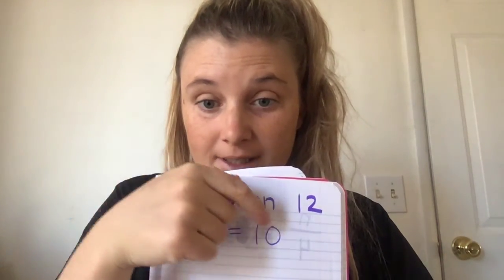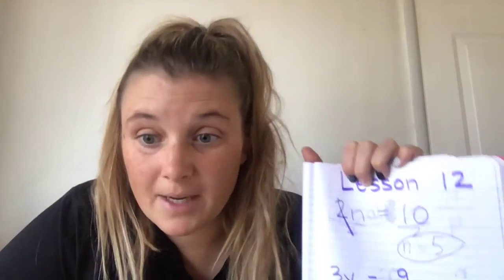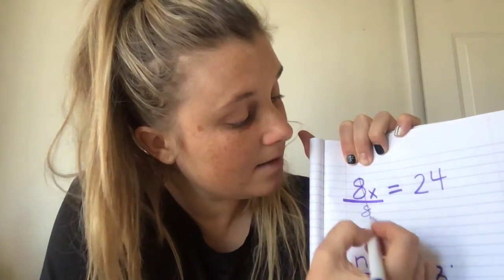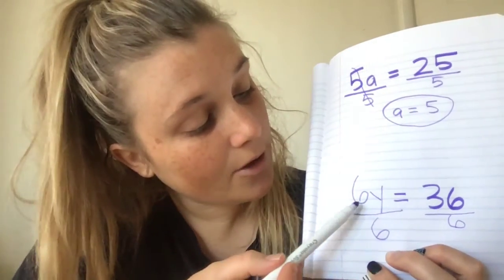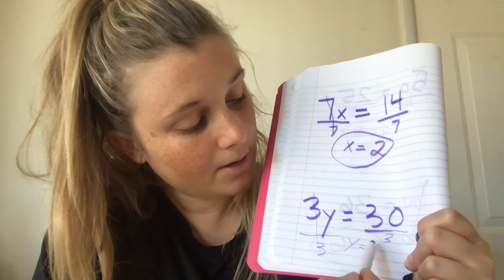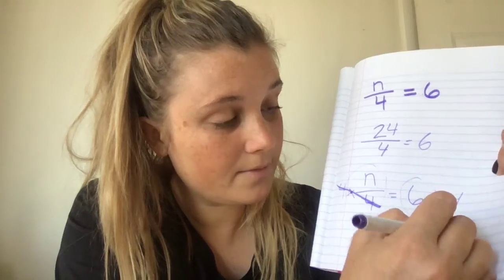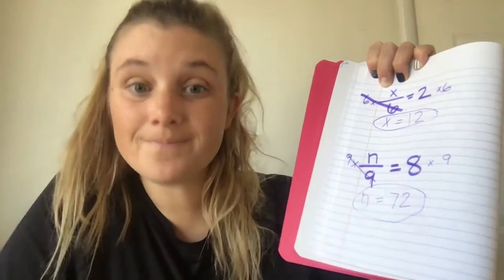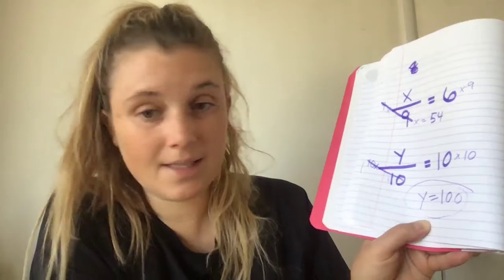WM G5 lesson 13